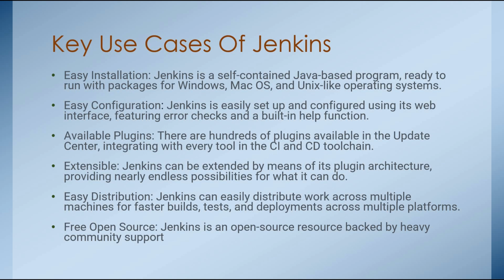Jenkins - Key Use Cases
Key Use Cases of Jenkins
Advantages of Jenkins